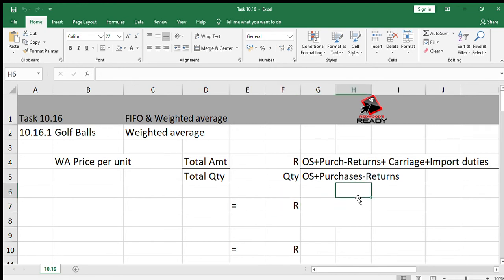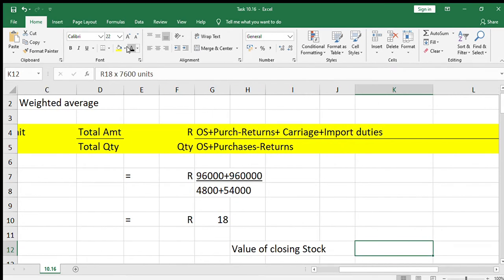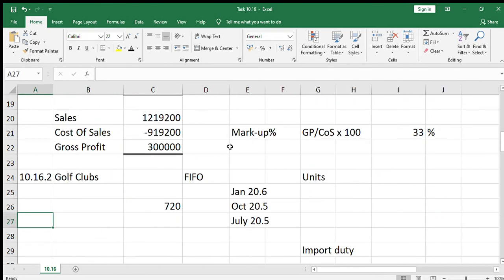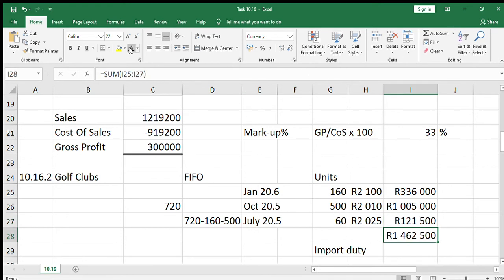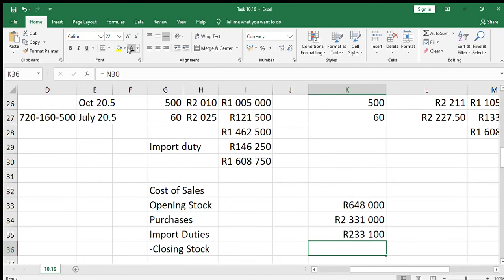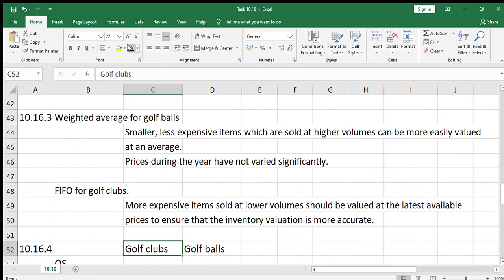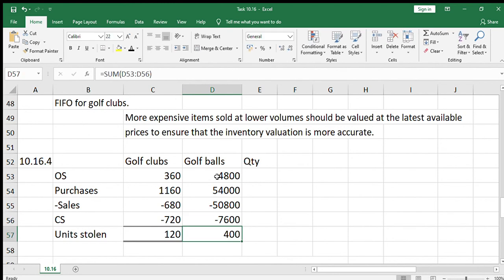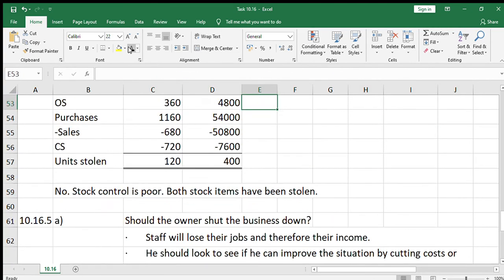Task 10.16 - New Era Accounting - FIFO & Weighted Average